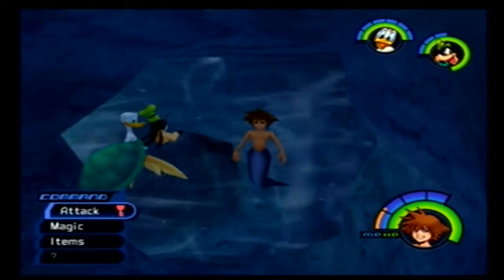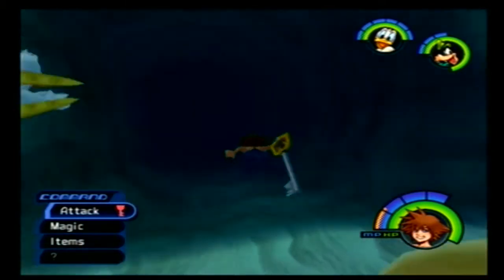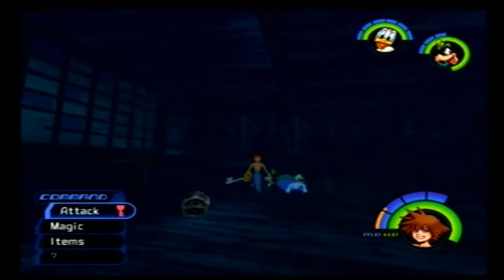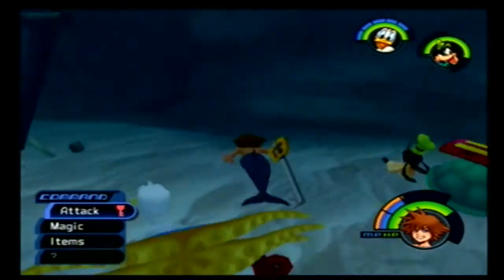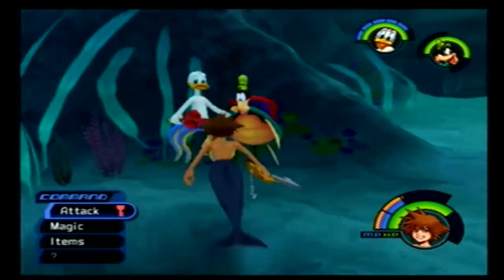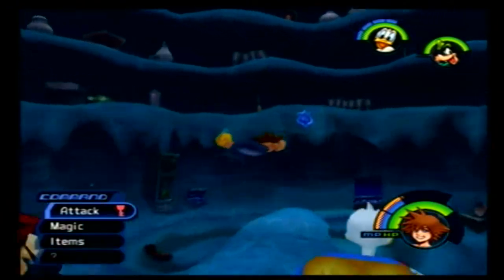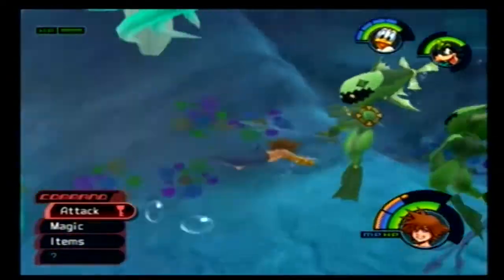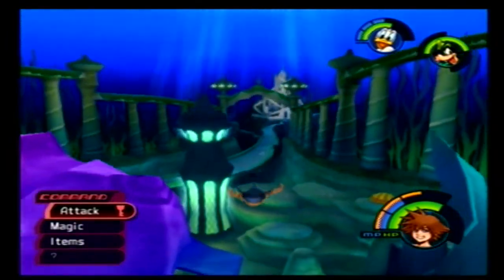Let's Play Kingdom Hearts - Part 43 - Oh Boy..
Things are not looking good...